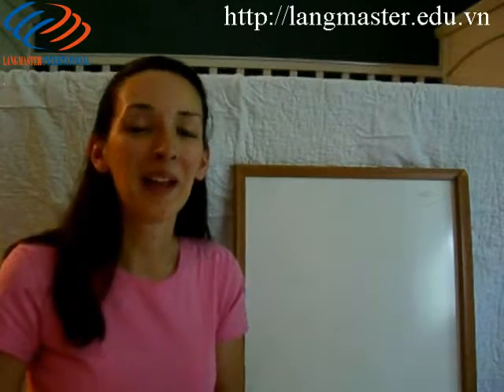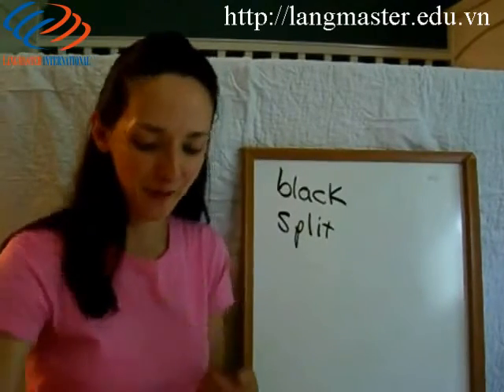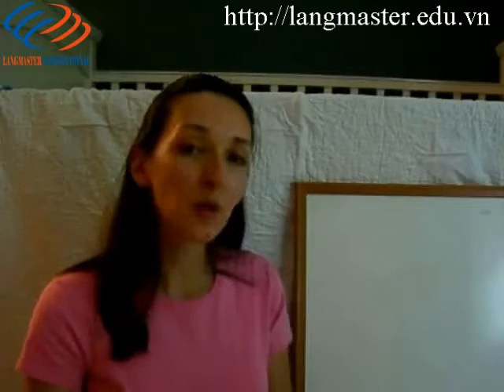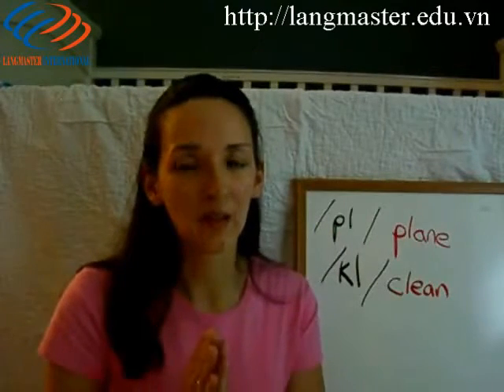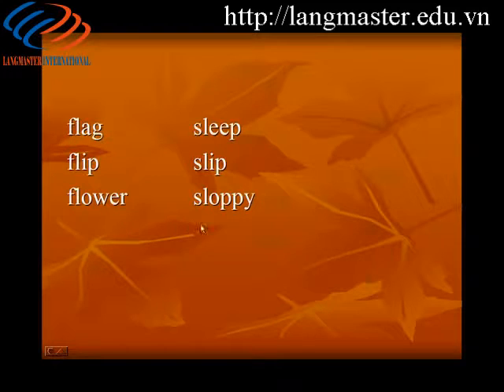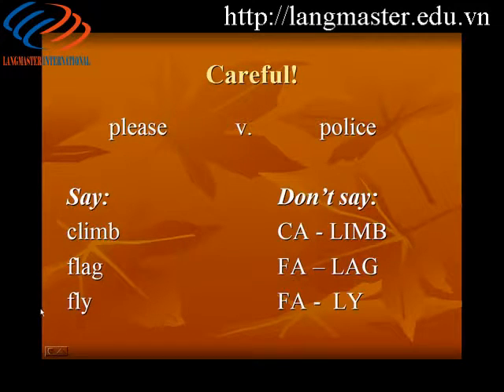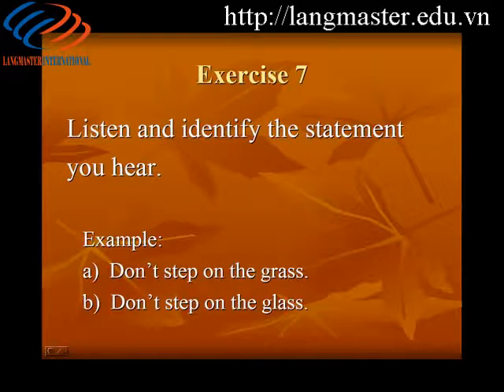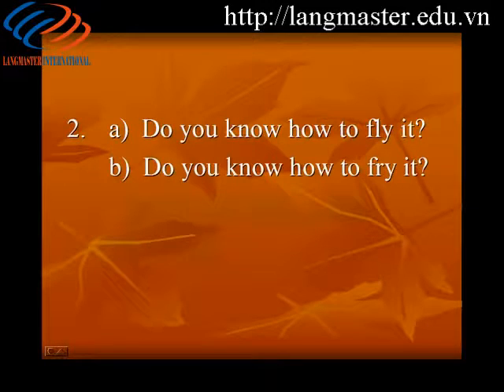Lesson 4b continued L English Pronunciation YouTube 1